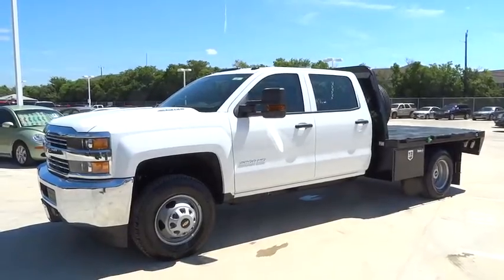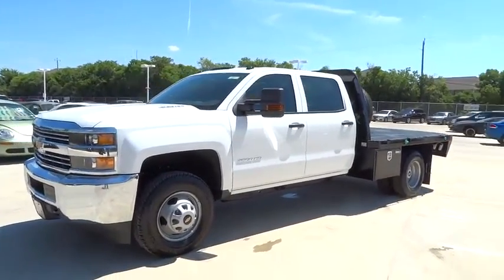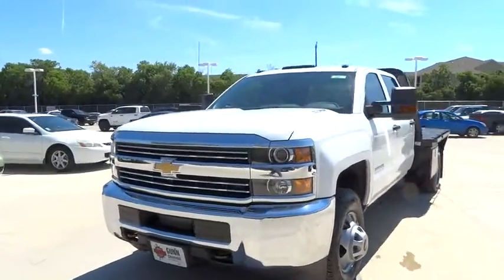2015 Chevrolet SILVERADO 3500HD San Antonio, Houston, Austin, Dallas, Universal City, TX CFC50741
2015 Chevrolet SILVERADO 3500HD

Gunn Chevrolet
12602 IH 35 North